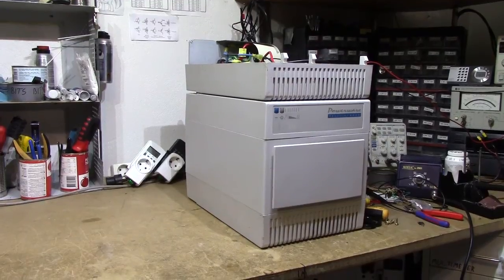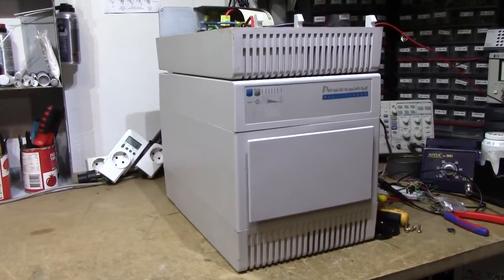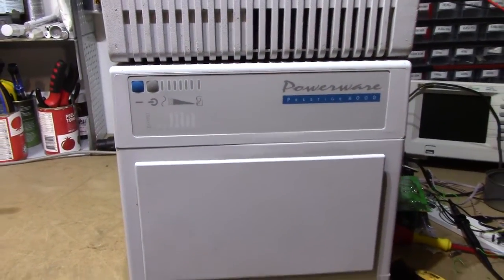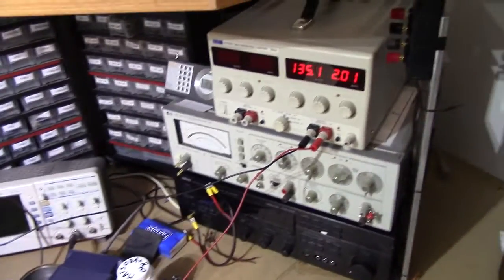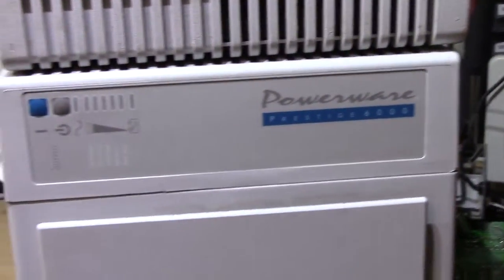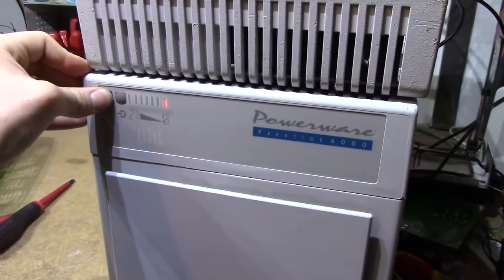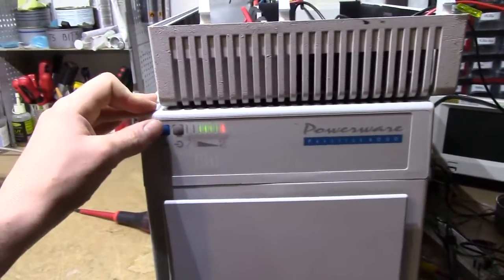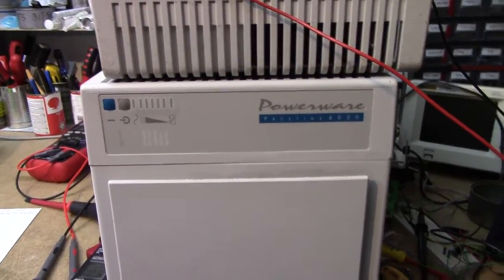Quick look at a Powerware Prestige 6000 UPS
Quick attempt of powering up (and trying to burn up) a rather large UPS.